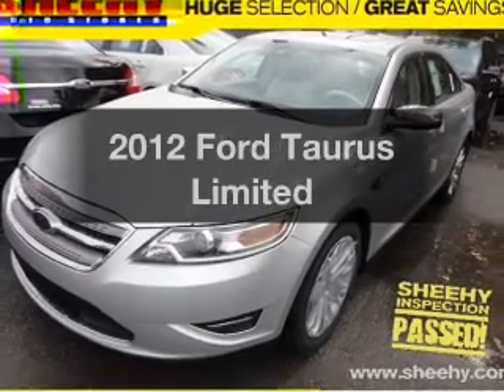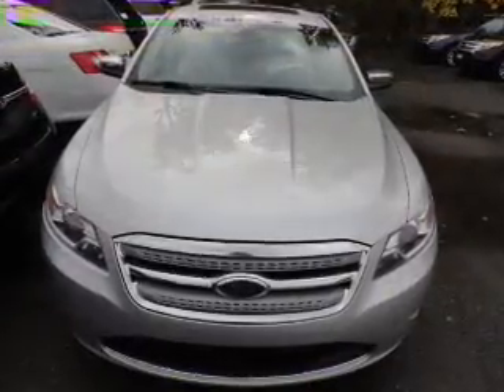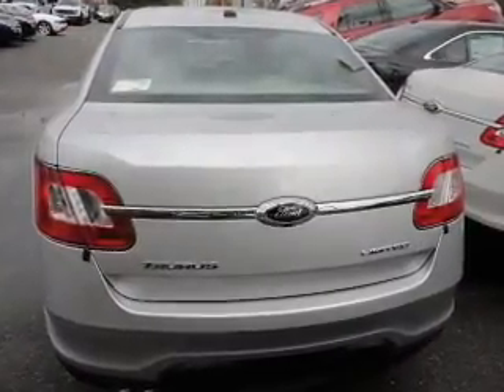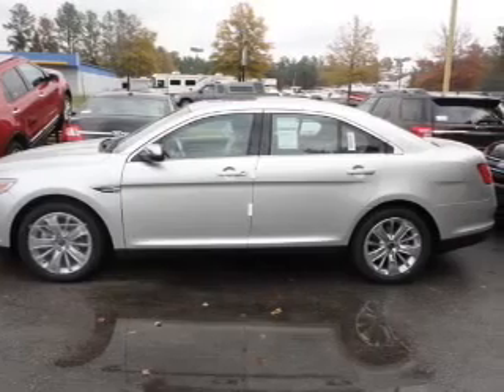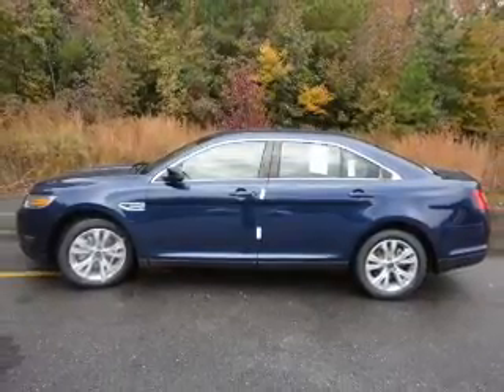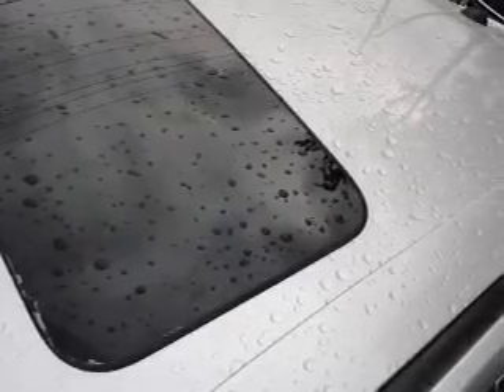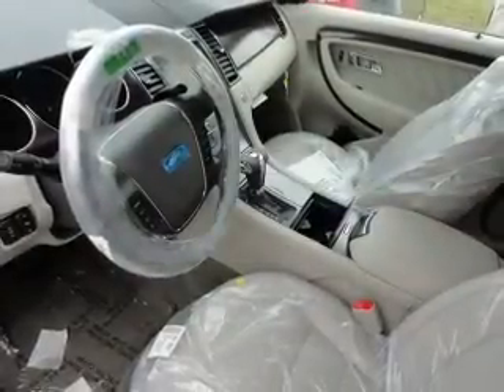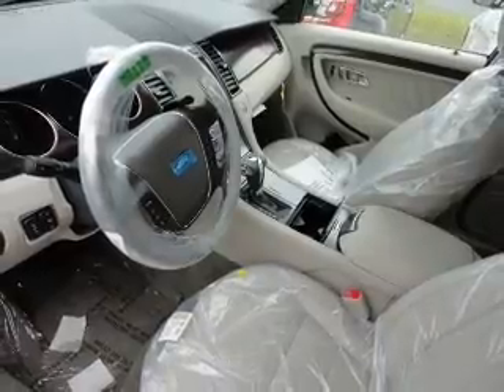2012 Ford Taurus - ASHLAND VA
Year: 2012
Make: Ford
Model: Taurus
Trim: Limited
Engine: 3.5 liter 6 cylinder 24 valve
Transmission: 6-Speed Automatic
Color: Ingot Silver Metallic
Mileage: 0
Address:
418 S WASHINGTON HWY